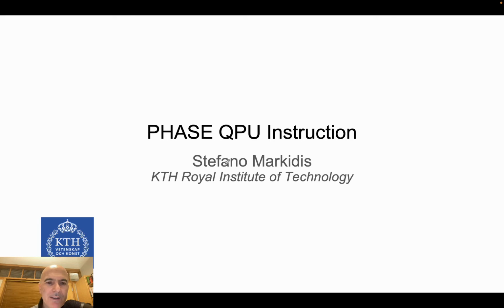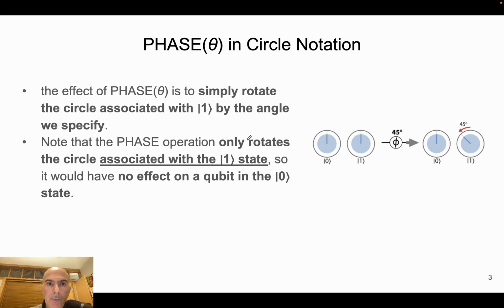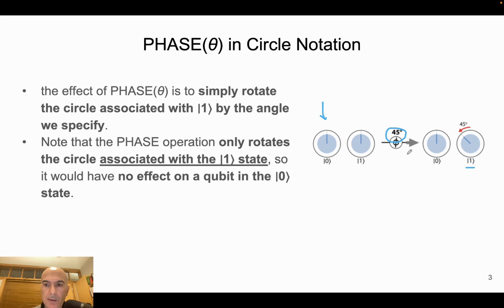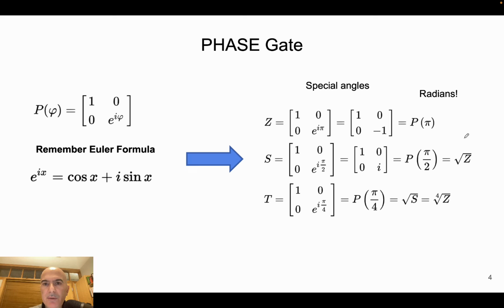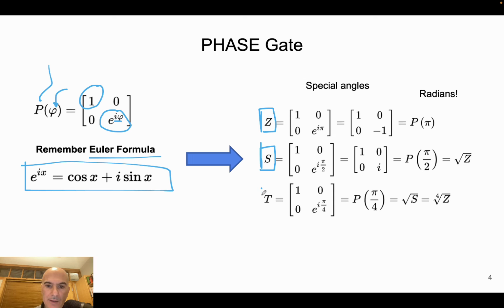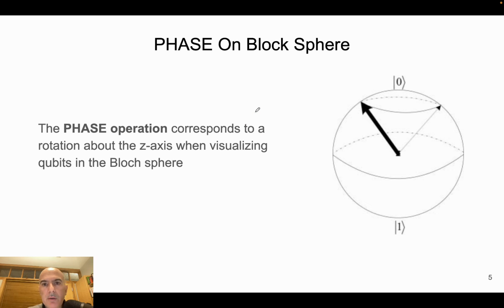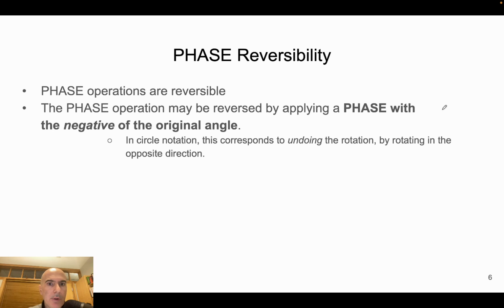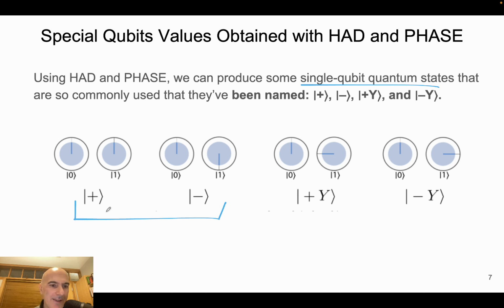The PHASE Quantum Gate